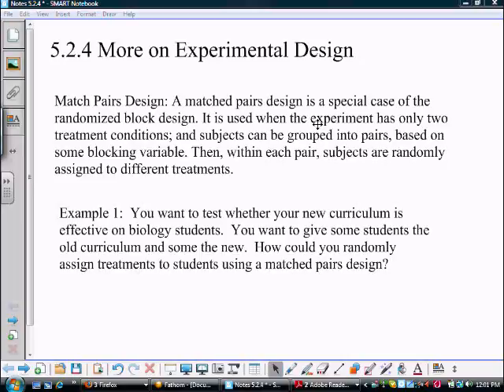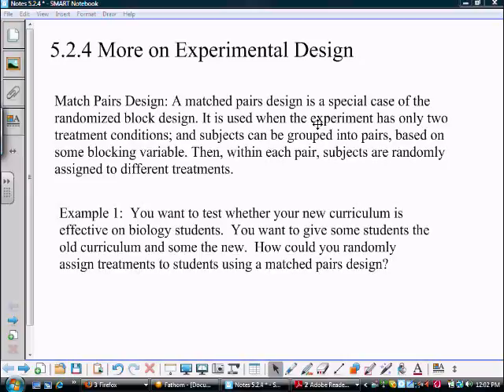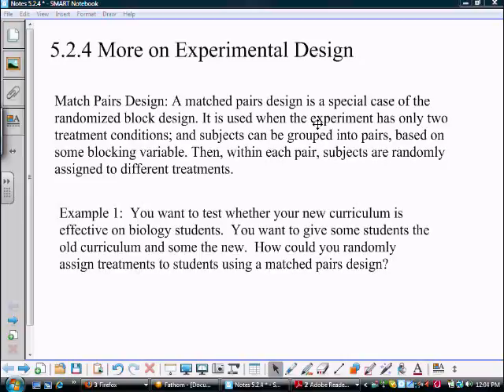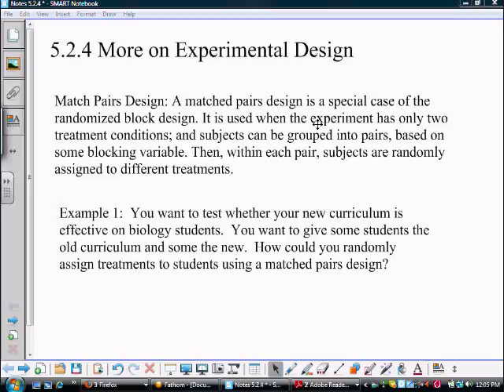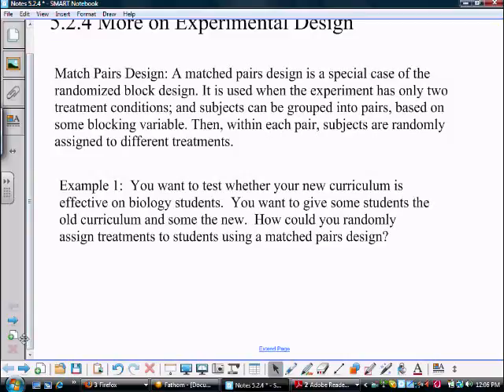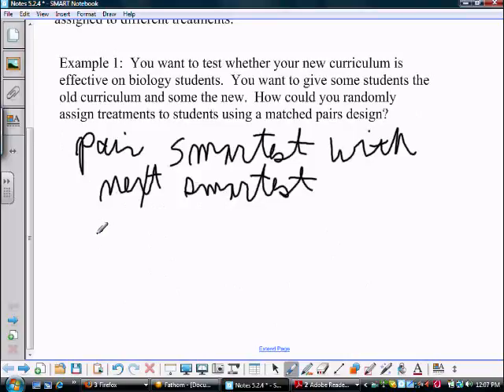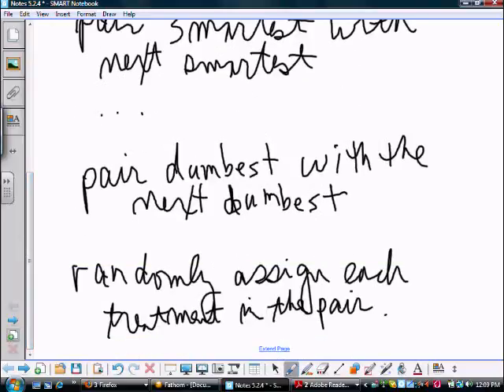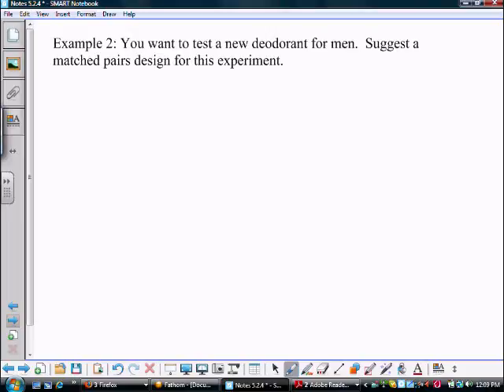Stats 9 3 2009 part 1